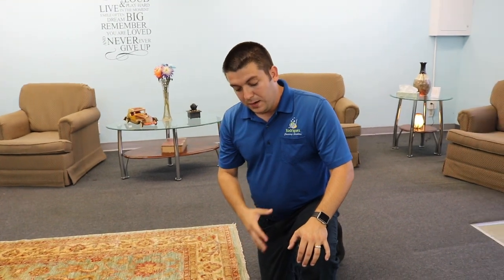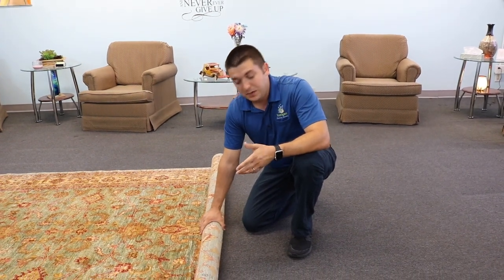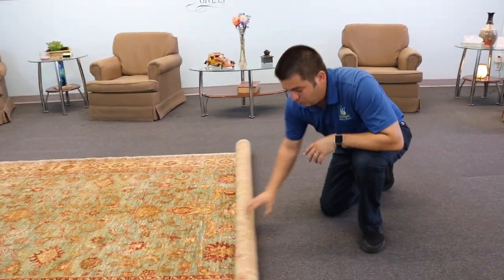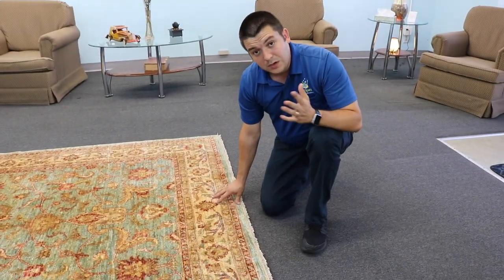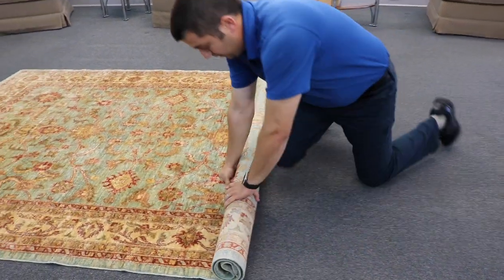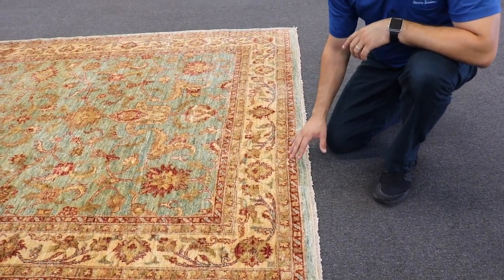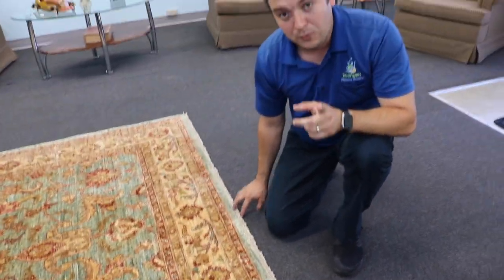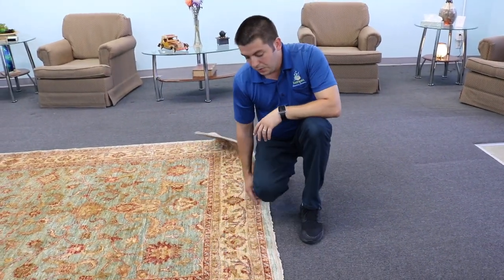How to Roll Your Area Rugs and Oriental Rugs?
Wrinkles is a common issues in many rugs. Knowing how to Roll your area rugs could save you money and save your rugs.
Been The Professional Area Rug Cleaning Company in Louisville has allow us to seen many issues that could be prevented.